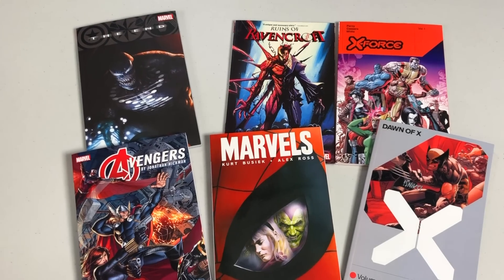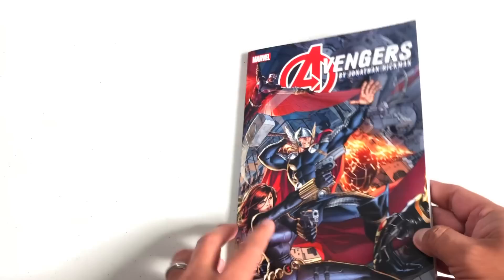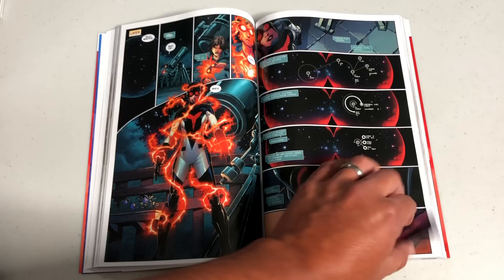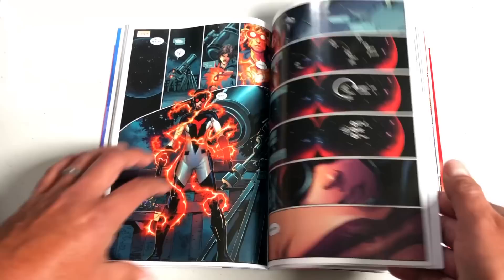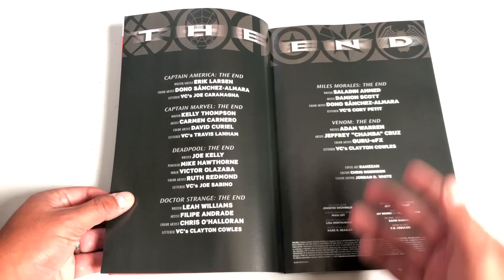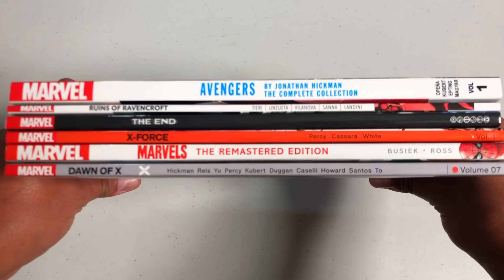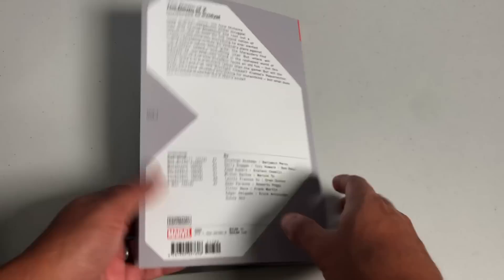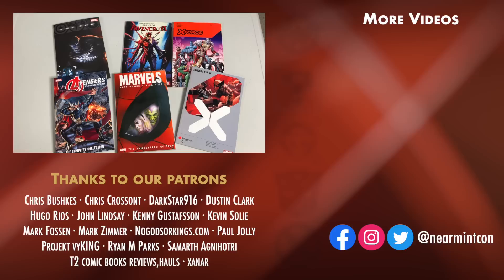New Marvel Books 8/26/20 Overview!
Today the Uncanny Omar gives us an overview of the following books from Marvel Comics:

Avengers by Jonathan Hickman: The Complete Collection Vol. 1  00:46
Ruins of Ravencroft   03:50
The End     05:14
X-Force by Benjamin Percy Vol. 1   07:21
Marvels: The Remastered Edition  08:54
Dawn of X Vol. 7   11:09